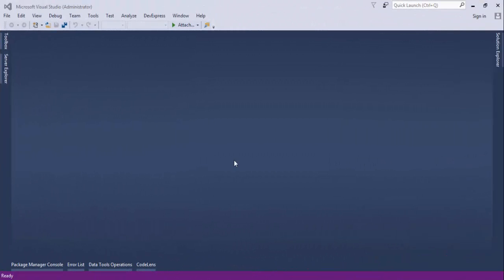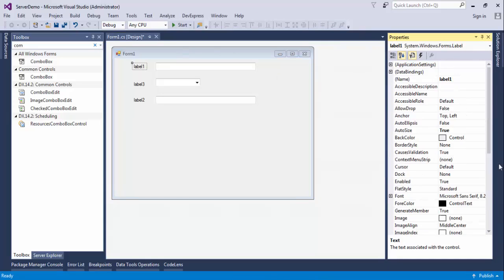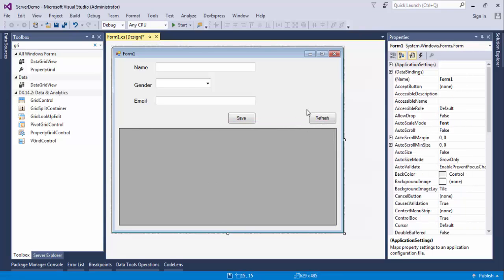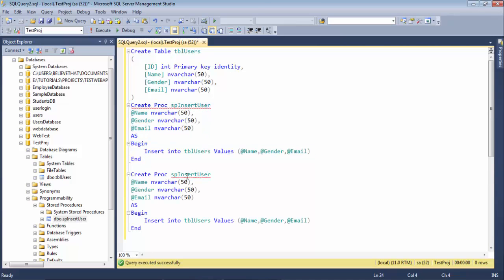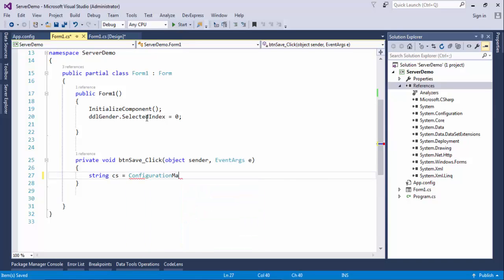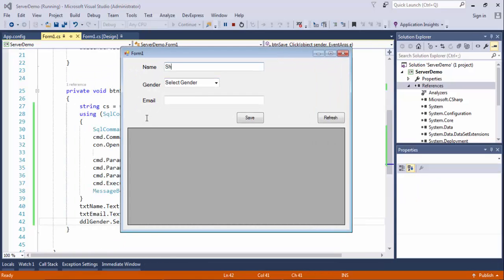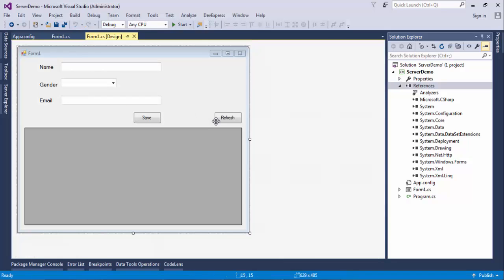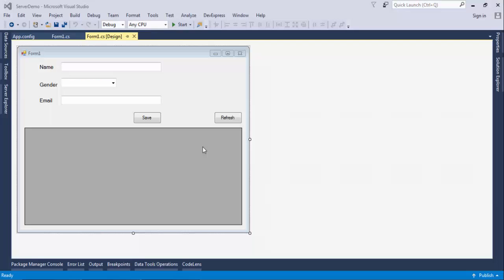How to access SQL Server running on another machine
In this tutorial we will learn how access SQL Server running on another machine. We will see how to save data into database which is present on another computer. First we will create a project in Visual Studio and write ADO.Net code to save data into database. After this will configure our computer to allow the incoming client’s request. You can visit the following link for more details about how to access / configure SQL Server running on another computer.

Finally you can move this project without database to any other local computer and save data where we have already configured SQL Server.